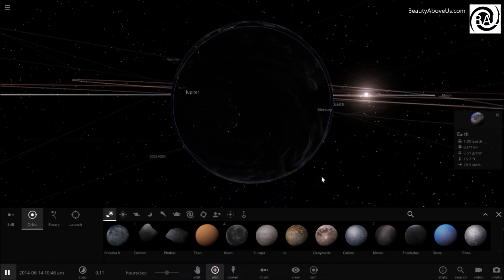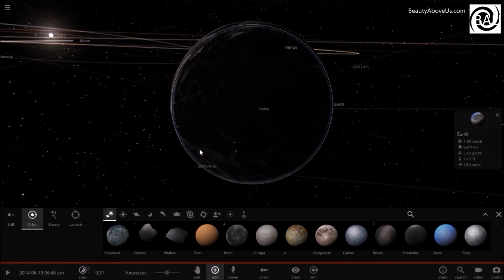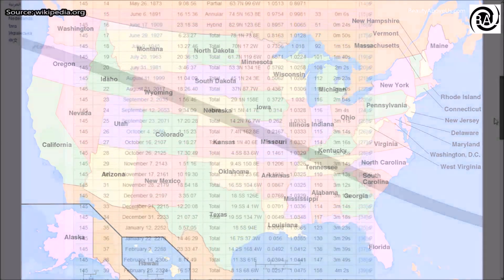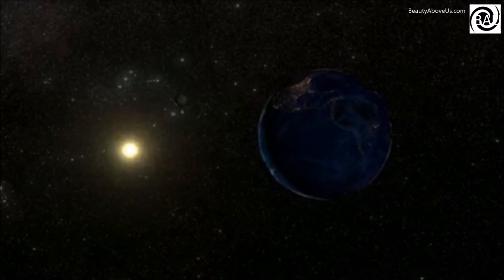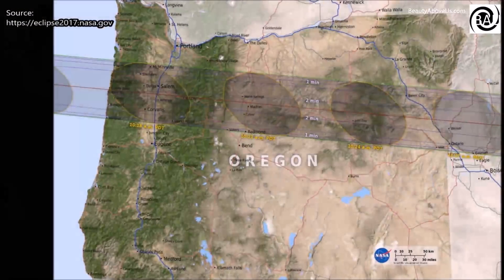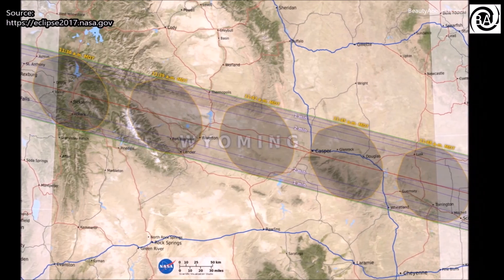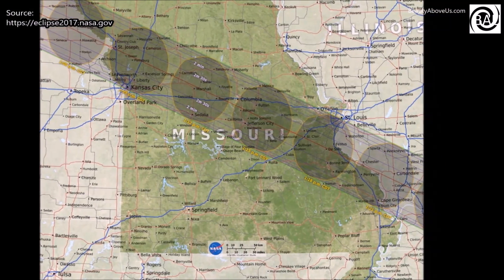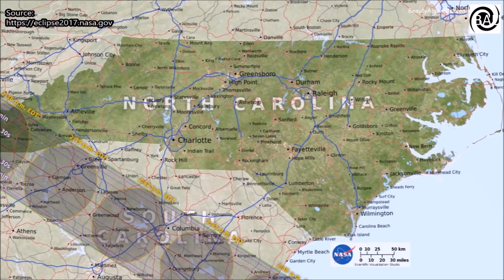The Great American Eclipse of August 21, 2017 Path, Time, Location - What is Total Solar Eclipse?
Learn about facts and the best locations to view the Great American Eclipse of August 21, 2017

2. Full United States Map